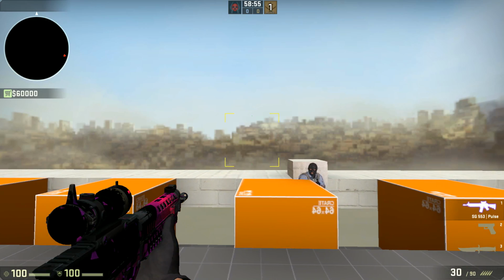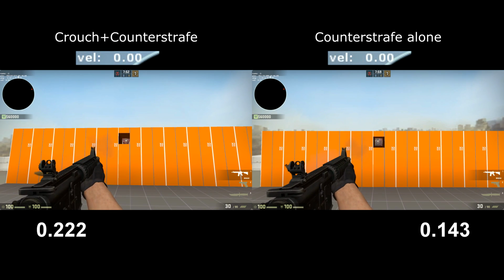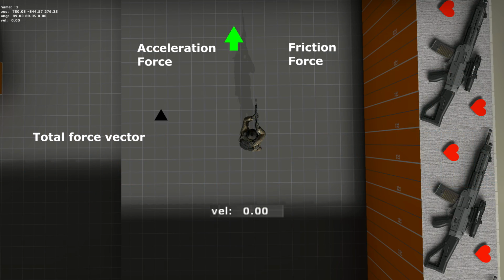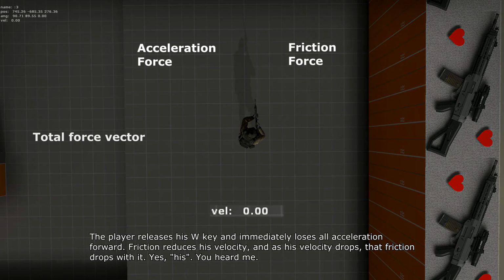How It Works: Acceleration and deceleration in CS:GO